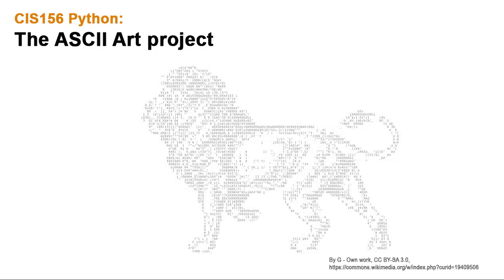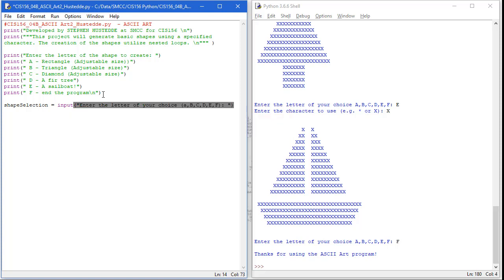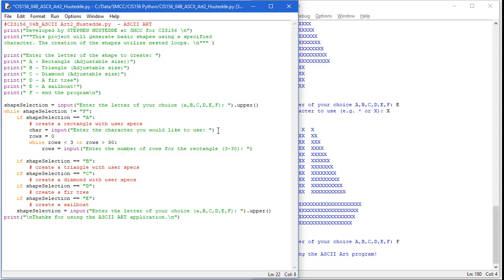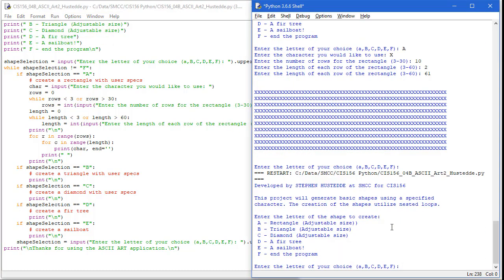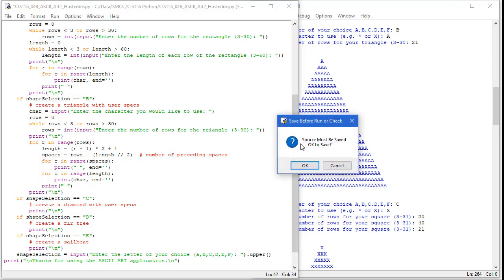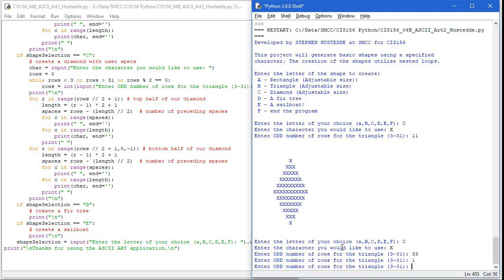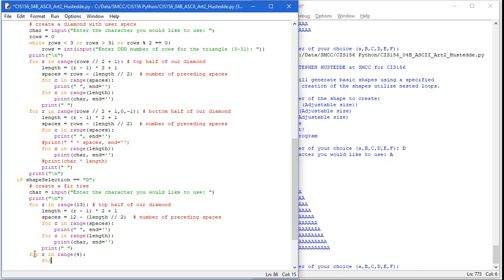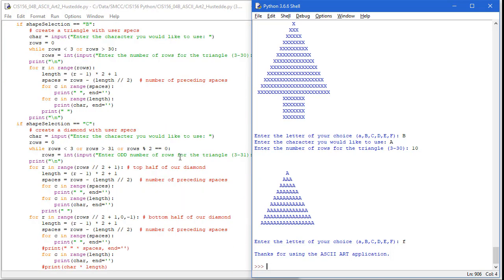Python 05I ASCII Art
Python 05I - ASCII Art Project
This project utilizes nested loops and a sentinel value to allow the user to choose a shape to be drawn from a "menu of choices". Some shapes (rectangle, triangle, diamond) take user input of number of rows into account in drawing the chosen shape. A sentinel value is employed in exiting the application.